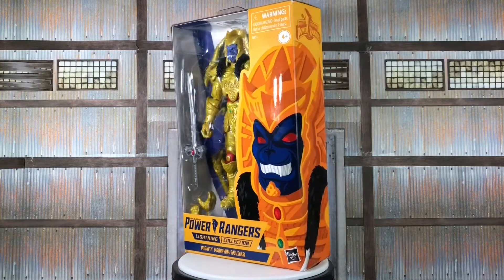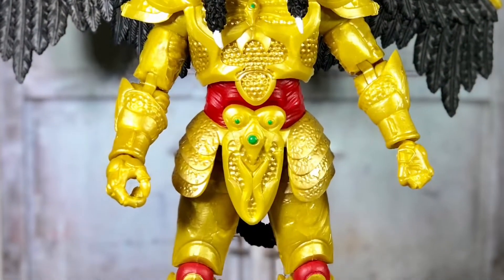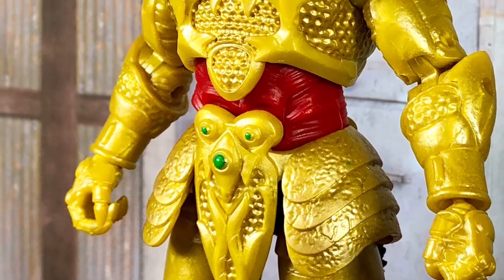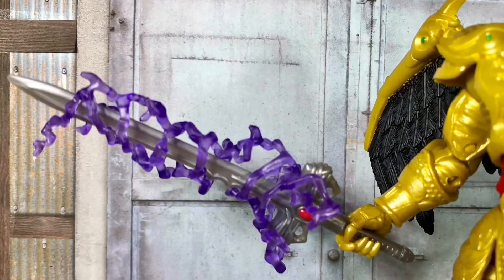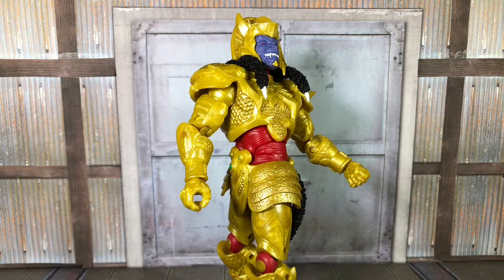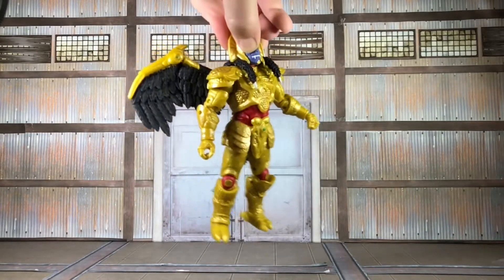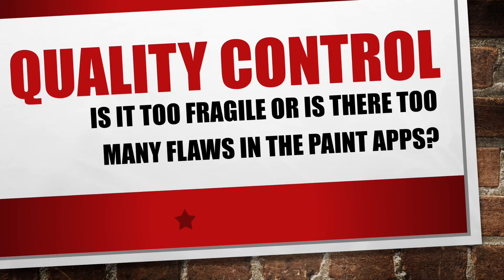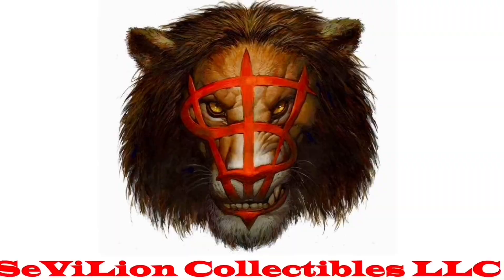Power Rangers Lightning Collection Goldar GameStop Exclusive Review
Not long after uploading my Magna Defender Review, I got word that the GameStop Exclusive Power Rangers Lightning Collection Mighty Morphin Goldar figure had indeed arrived at my local store!  After a day of hunting for other figures to potentially review later on, I quickly opened Goldar to begin his evaluation.  So now let’s see how Goldar stacks up against the rest of the Lightning Collection!  After the video, feel free to check out the links below if you’re not already following my other social media!